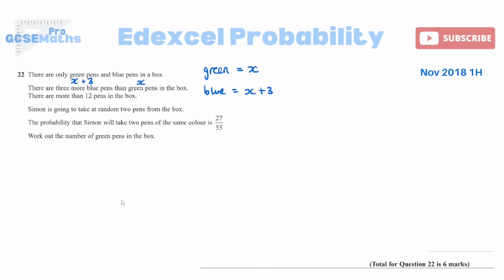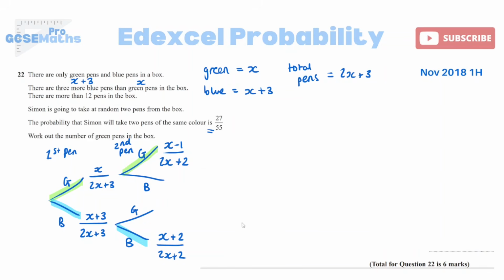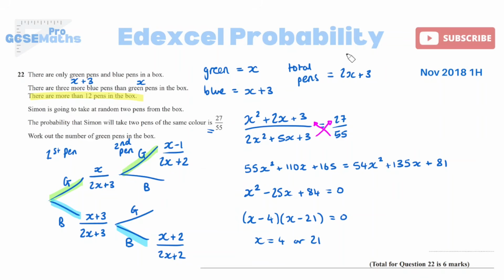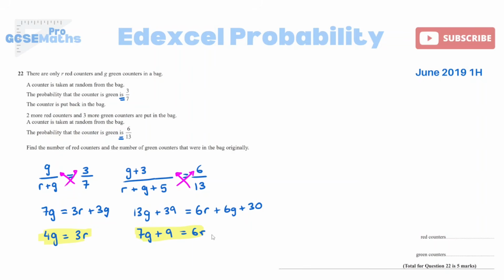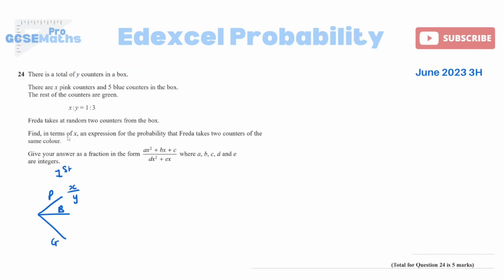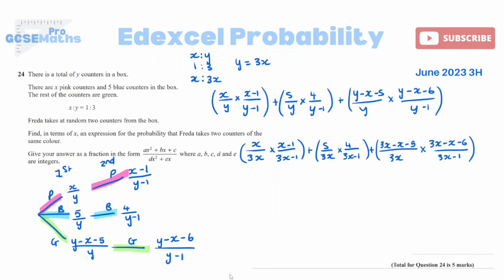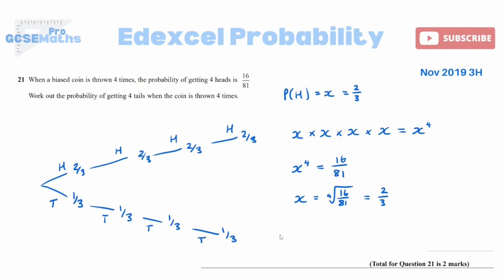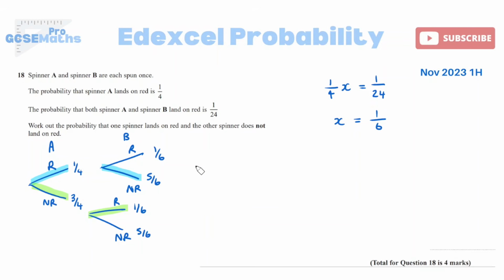HARDEST EDEXCEL PROBABILITY EXAM QUESTIONS | GCSE Maths Pro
Have you tried these HARDEST Probability questions?? In this video we tackle some of the hardest Edexcel probability questions covering probability trees and equations. If you are looking to get a grade 9 you will want to know how to answer these questions.

If you want more past papers you can try the old spec Edexcel Higher Tier papers from before 2017 as extra practice (scroll to the bottom)

Chapters:
0:00 Introduction
0:07 Q1. November 2018 1H
1:33 Q1. When to use a probability tree
2:37 Q1. Translating probability into algebra
3:44 Q1. Probability tree
4:53 Q1. Forming the equation
5:43 Q1. Rearrange equation
6:54 Q1. Solve quadratics
7:02 Q1. Choosing the correct solution
7:53 Q1. ANSWER
8:00 Q2. June 2019 1H
9:11 Q2. Forming equation 1
9:41 Q2. Forming equation 2
10:16 Q2. Rearrange equations
11:55 Q2. Solve simultaneous equations
12:31 Q2. ANSWERS
13:11 Q3. June 2023 3H
14:17 Q3. Probability tree
16:08 Q3. Same colour options
16:26 Q3. Forming the expression
17:15 Q3. Use ratio to change y
18:16 Q3. Expand & rearrange
18:42 Q3. ANSWER
18:55 Q4. November 2019 3H
20:51 Q4. Probability of heads
21:14 Q4. Probability of tails
21:38 Q4. ANSWER
22:10 Q5. November 2023 1H
23:57 Q5. Probability red spinner B
24:04 Q5. Probability of not red
24:18 Q5. Probability red & not red
25:15 Q5. ANSWER